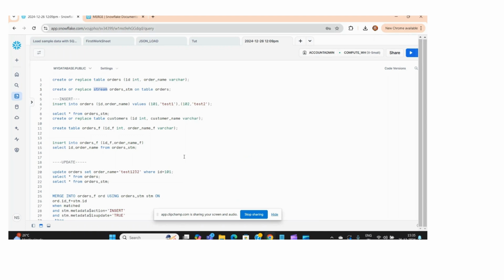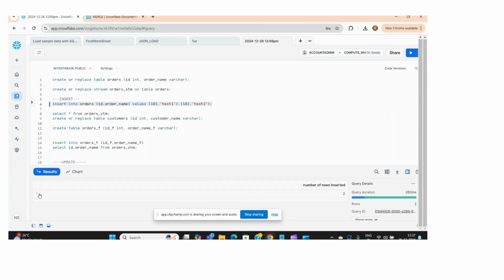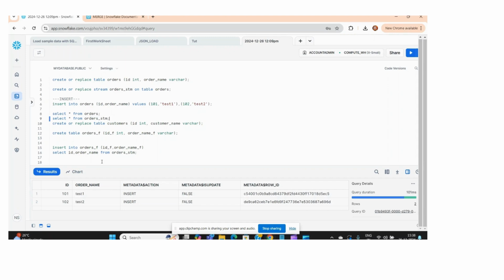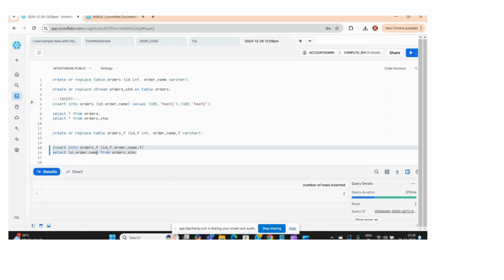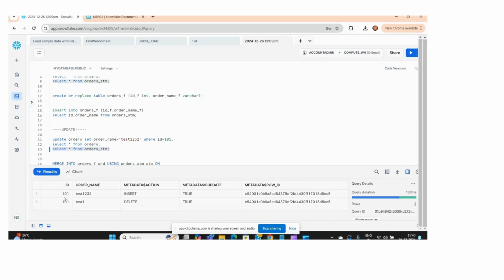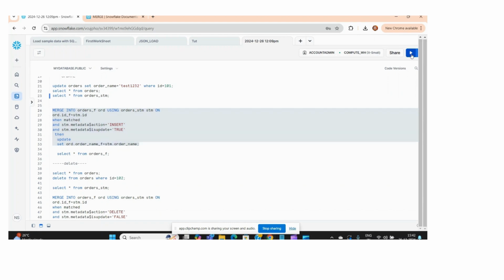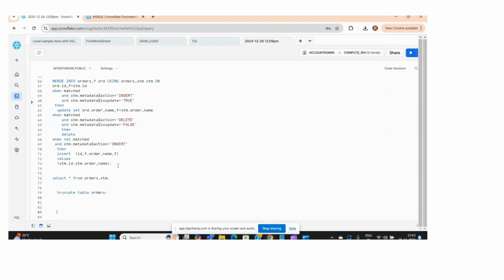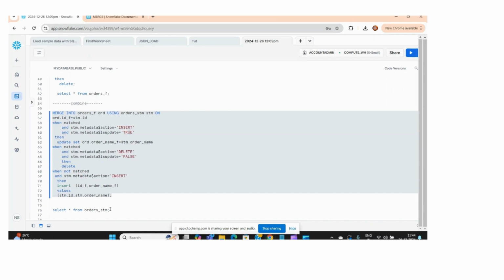Snowflake: Streams in snowflake for Change Data capture (CDC)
In this video we will discuss about stream in snowflake which is used for CDC